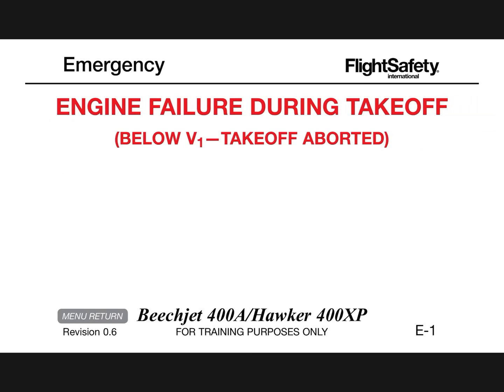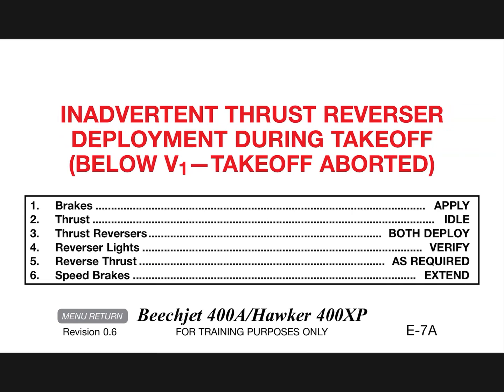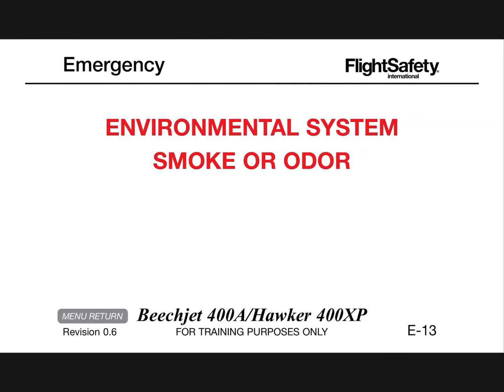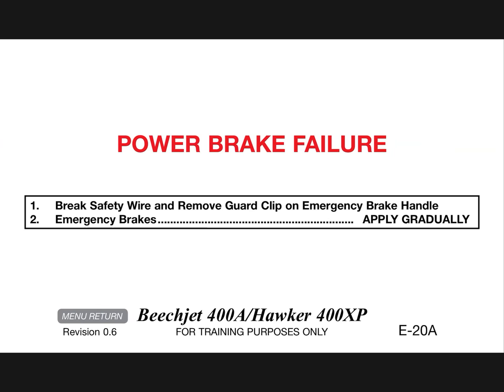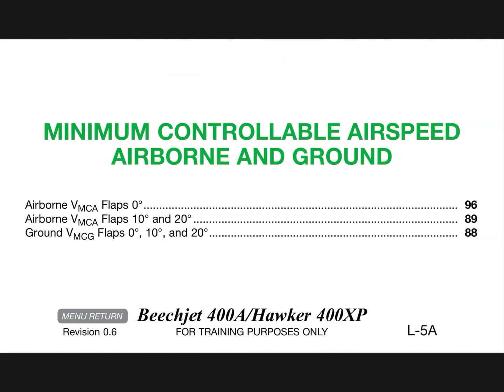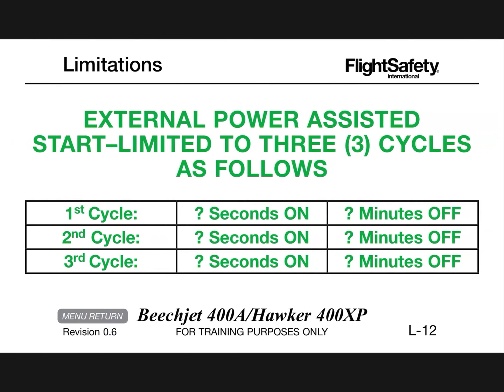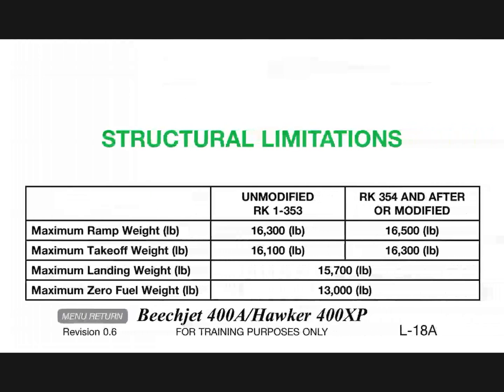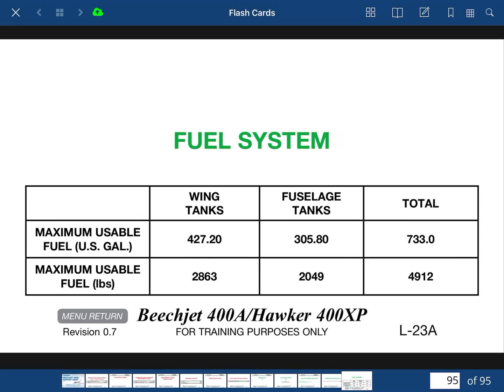BeechJet 400/400a memory items and limitations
Let’s go through the memory items and limitations on the BeechJet. I made this to help me study, hope you find it helpful as well.